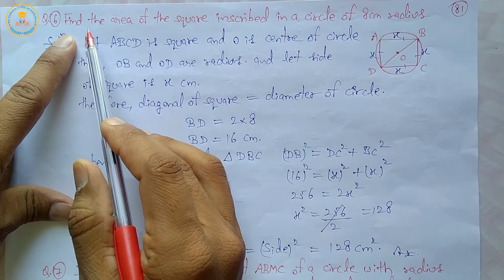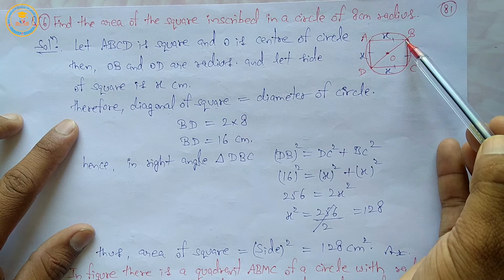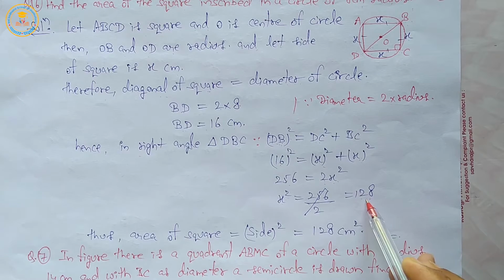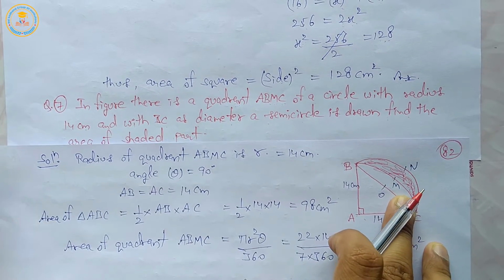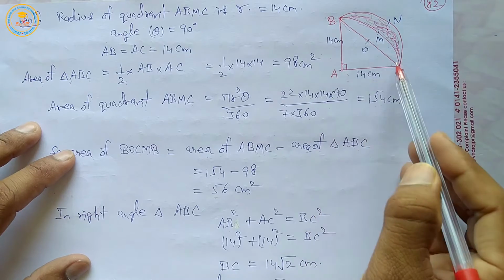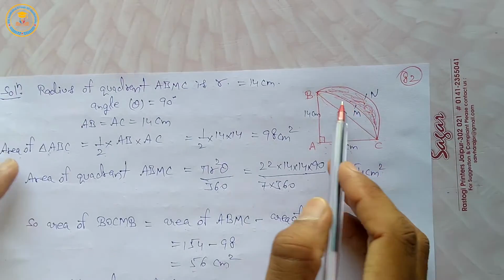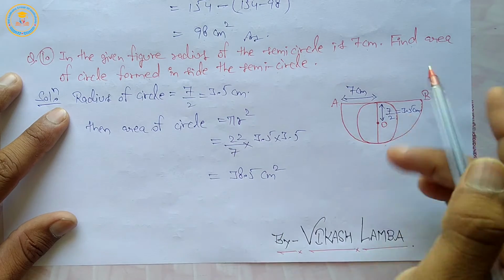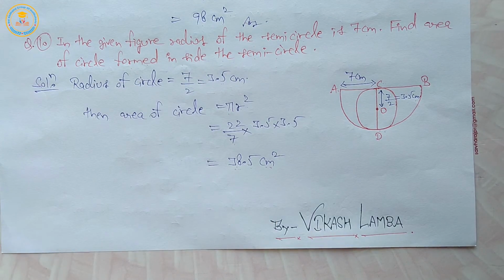22 May || Ch.15 Circle Part-3 || Class-X || Sub-Maths || English Medium || Bal Sadhana School Gudha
Time Table -
Class X. XII
9:00am = Mathematics. Mathematics/Biology
9:30am = SST. Organic Chemistry
10:00am = English Grammar. English Grammar
10:30am = Science. Inorganic Chemistry
11:00am =                                           Physics